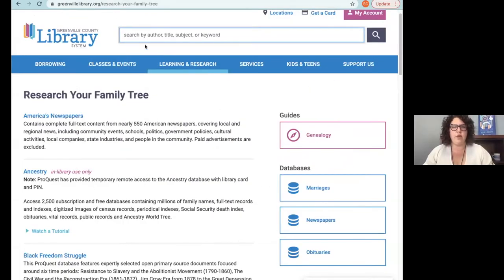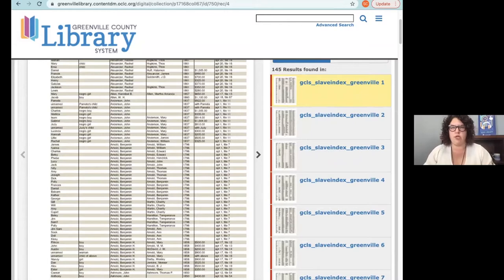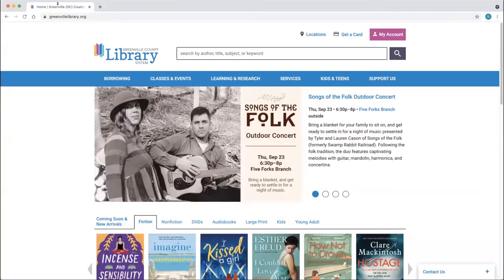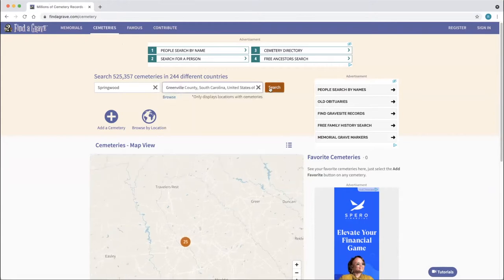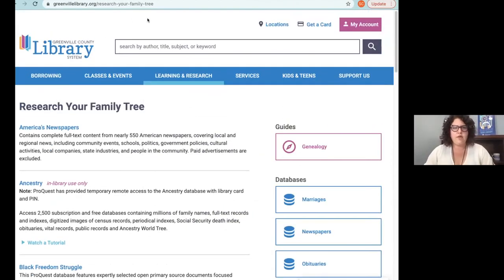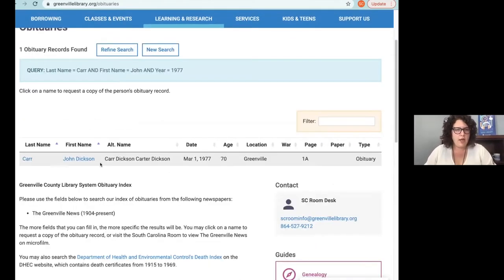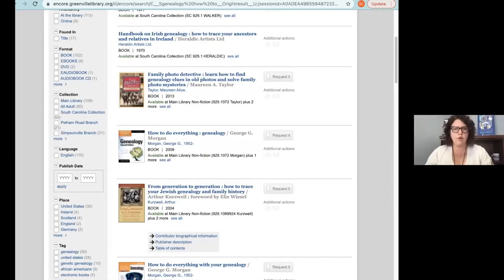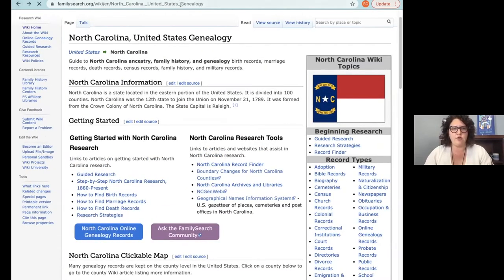September Genealogy Drop-In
Whether you're new to genealogy or have been tracing a family tree for years, we're here to help! Ask questions and learn about the library's genealogy resources in this drop-in Q&A session. Some topics discussed: African-American genealogy, searching for obituaries, and special maps.